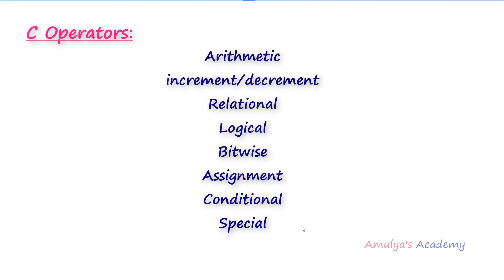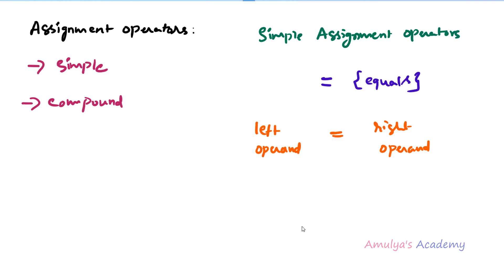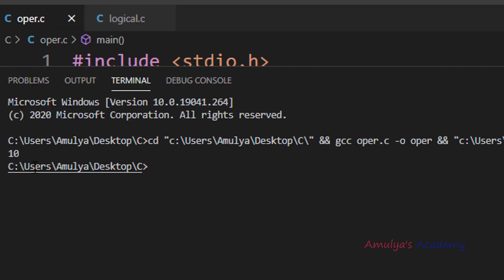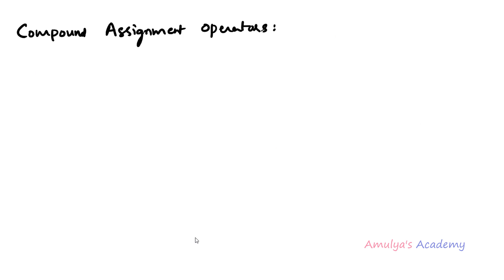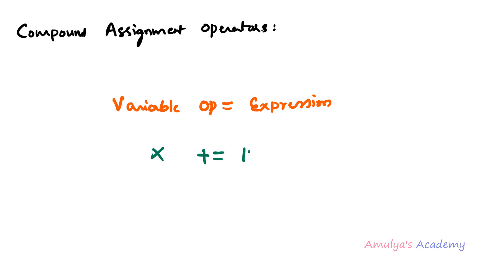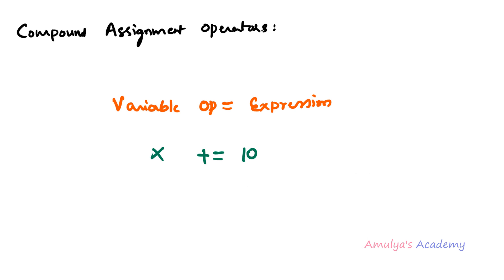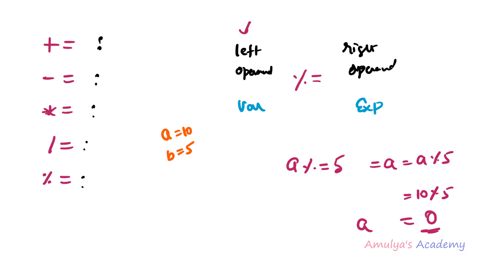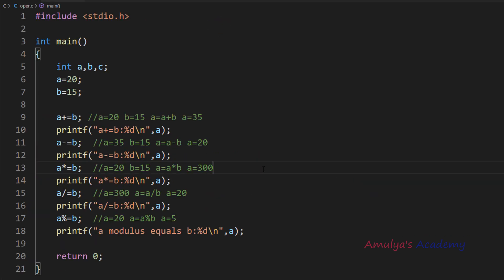Assignment Operators in C Programming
In this C Programming Video Tutorial we will learn about assignment operators in detail.

Operators are the symbol which will perform different operation on the operands.
We can divide c operators in different types, here today we will discuss about assignment operators and how to use them with example.